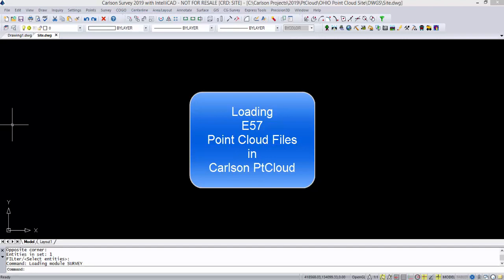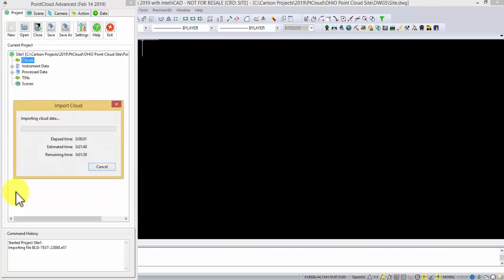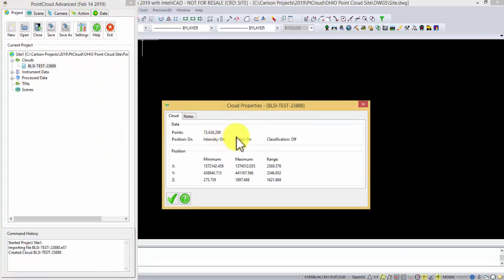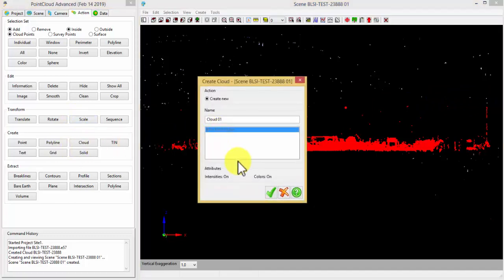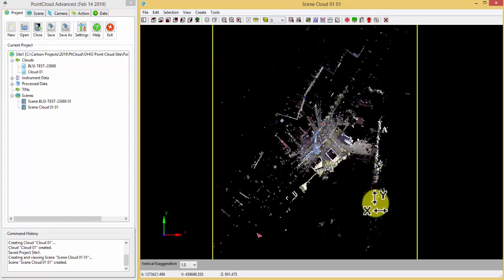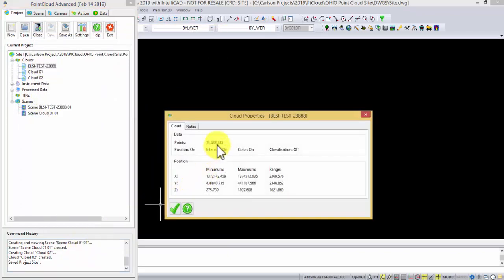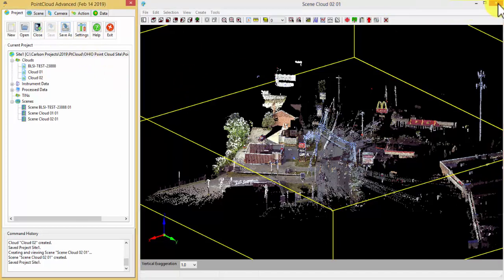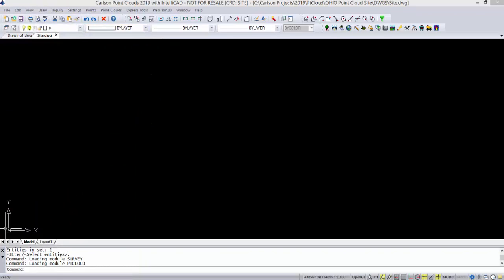1) Carlson Point Cloud - Importing and Map Preparation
Importing E57 Metric to USFT Point Cloud and Map Preparation with Product Manager Jim Carlson